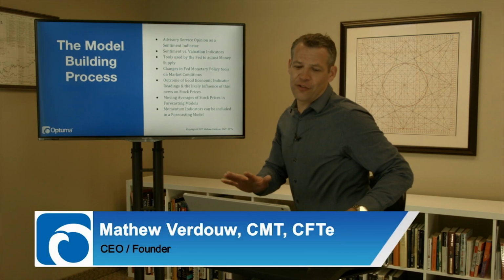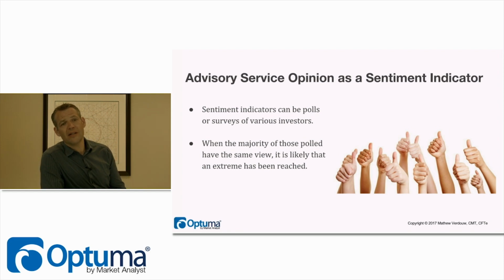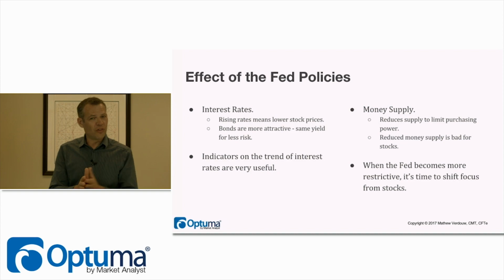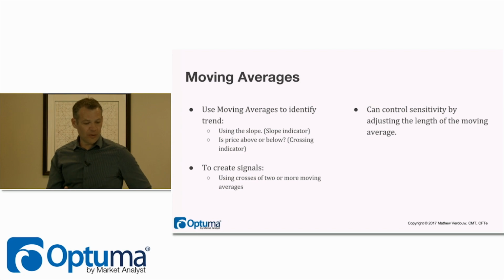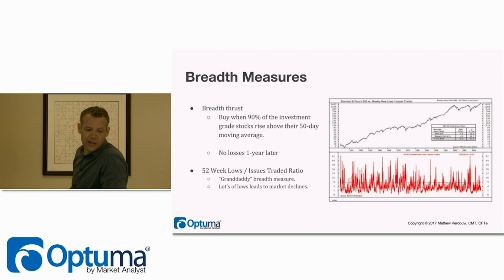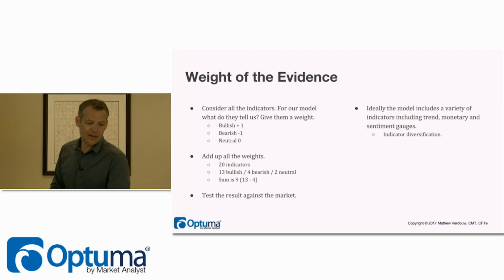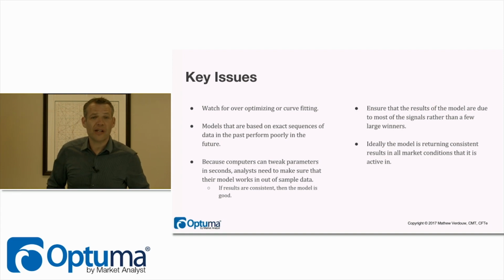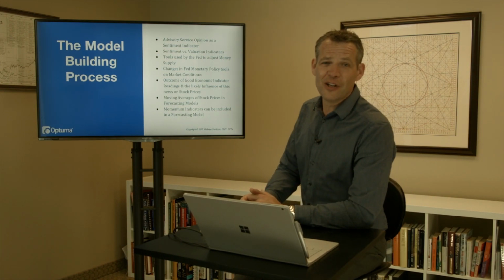The Model-Building Process | Optuma CMT Level 1 Chapter 43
In this video, Mathew covers CMT Level 1 Chapter 43 - The Model-Building Process.

The content this video is based on can be found in Chapter 2 of 'Being Right or Making Money' 3rd Edition, by Ned Davis.